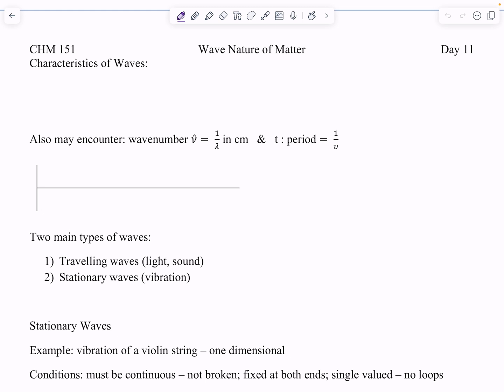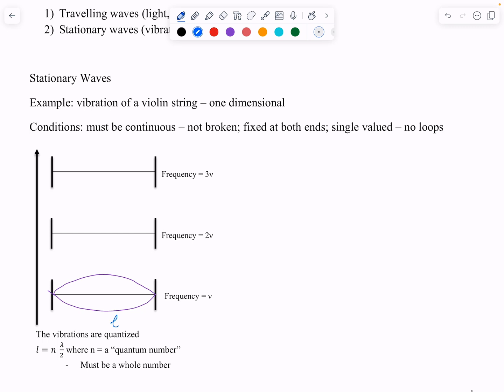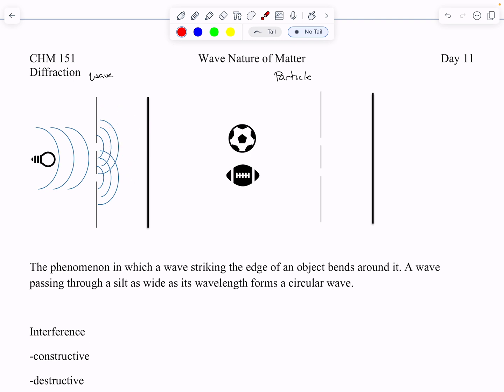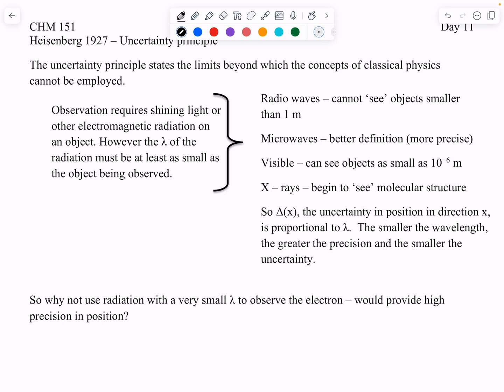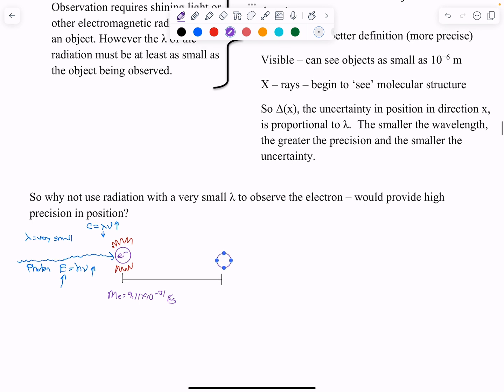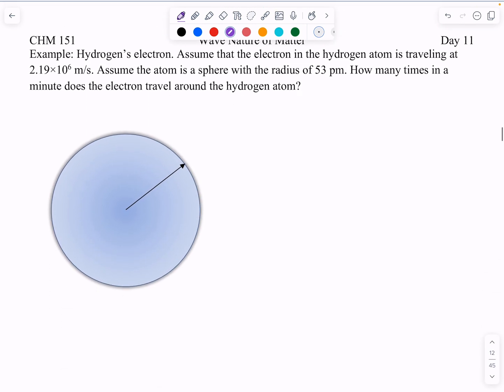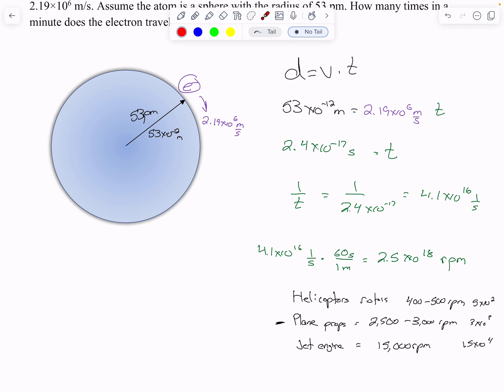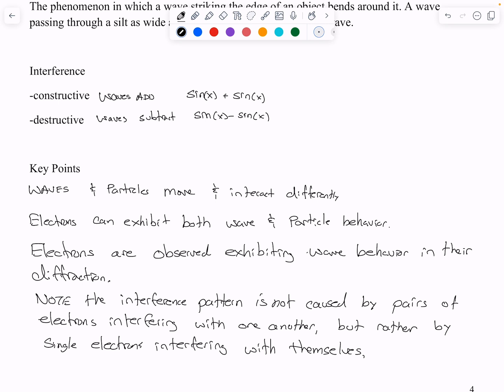CHM 151 Day 11 Wave Nature